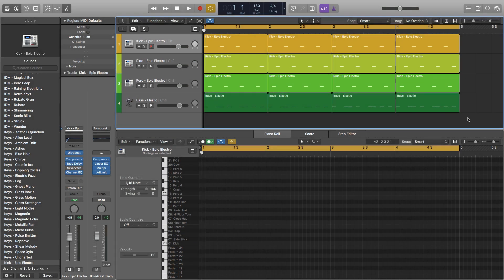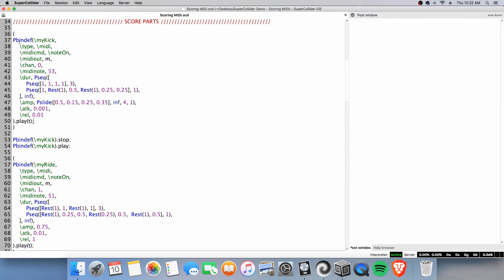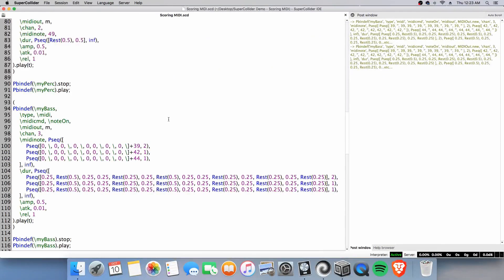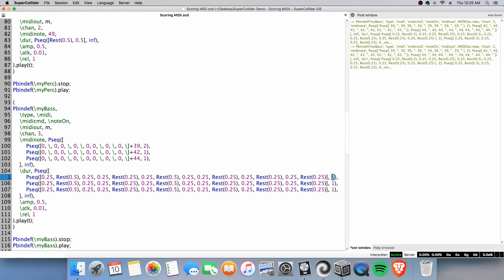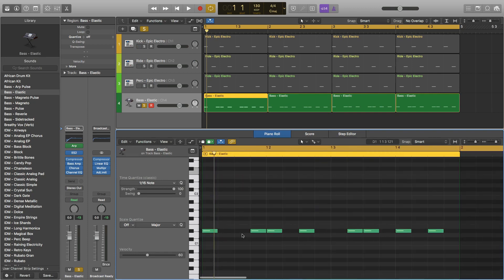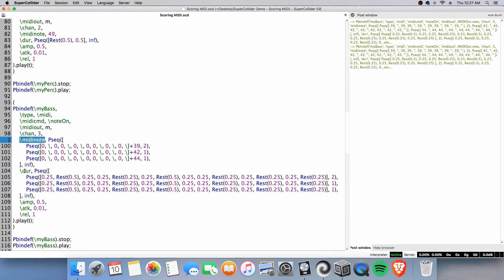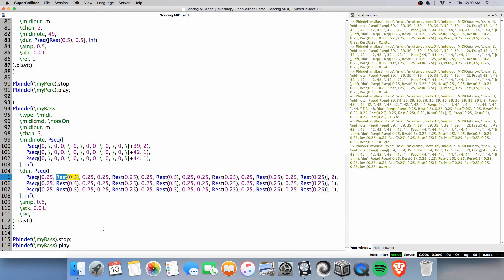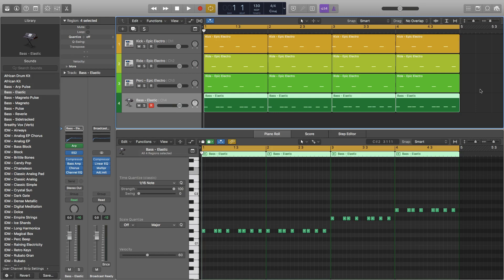Composing A Bass Line For Live Performance In SuperCollider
In this demonstration, we'll add a simple bass line to the rhythmic section we had established last week, for our live performance setting. Remember, this score is strictly MIDI, using instruments I have modified in Logic Pro.

Please note, I use the "\" notated in the "midinote key" for organizational purposes, as I'd like to see where in the array the "Rest" event occurs. It isn't necessary because the Rest class will be outputted whether you use "\" or another value.

About This Channel:

Creating experimental electronic music with SuperCollider and Logic Pro. Styles range from ambient to the experimental, from downtempo to the academic. Craftsmanship takes precedence.